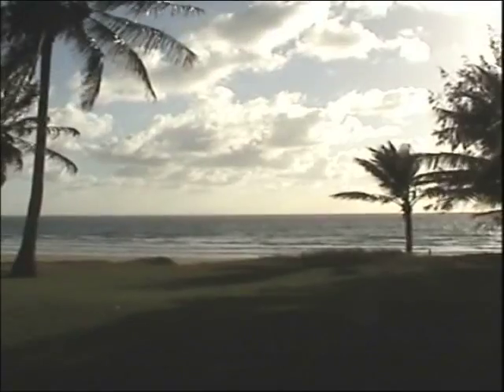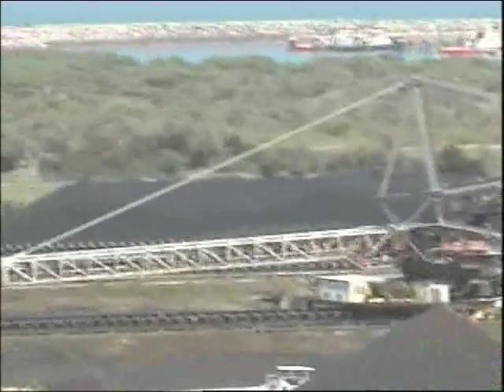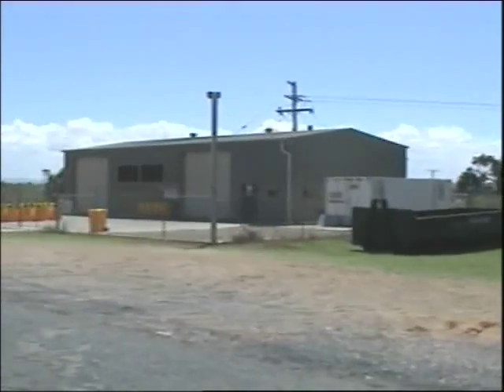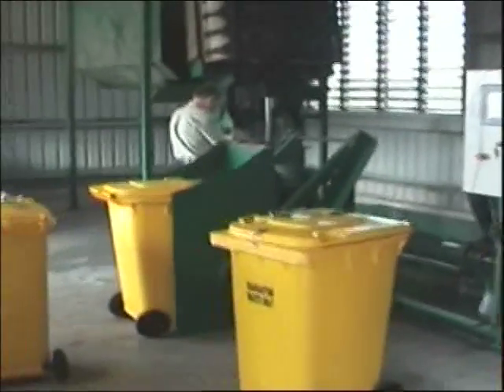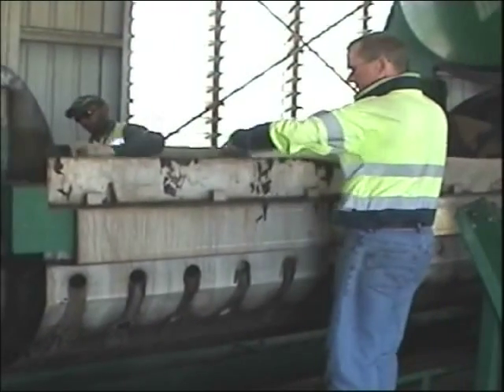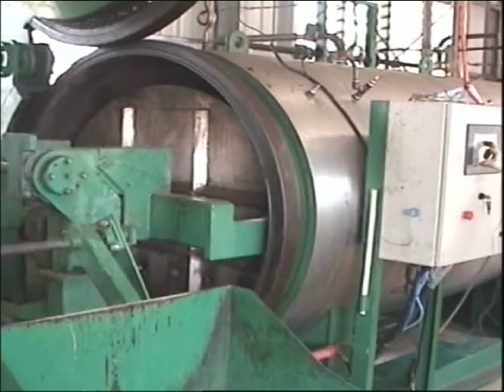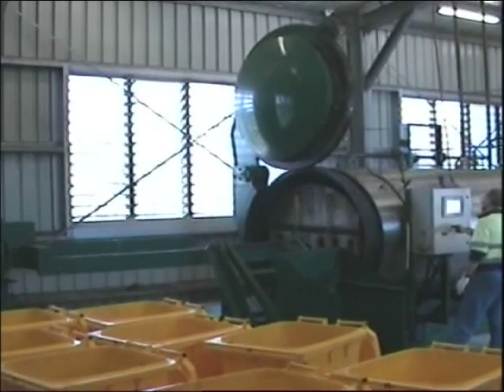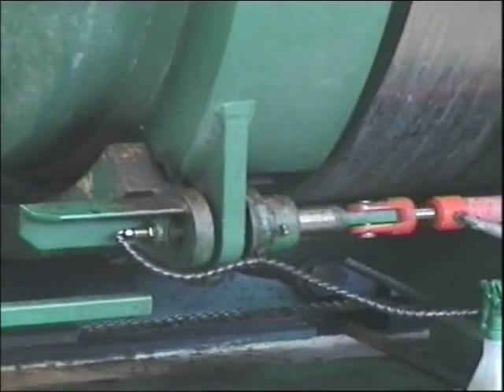Australian Waste Service P/L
AWS58 Quarantine Waste Steriliser that demonstrates the NATA certified testing.

AWS is a world leader in treatment verification through NATA testing